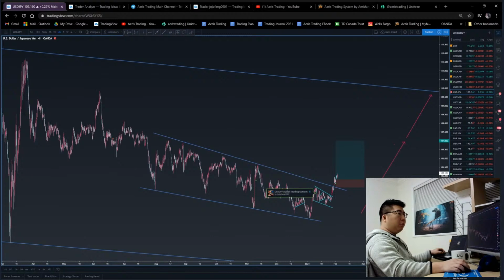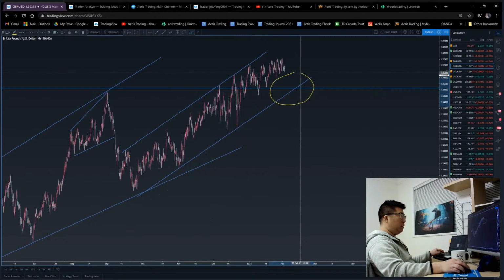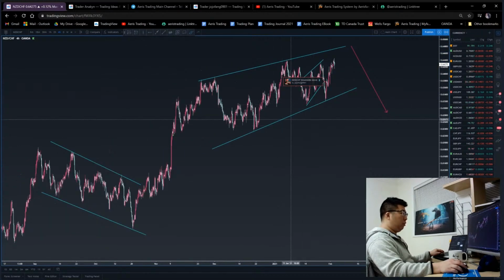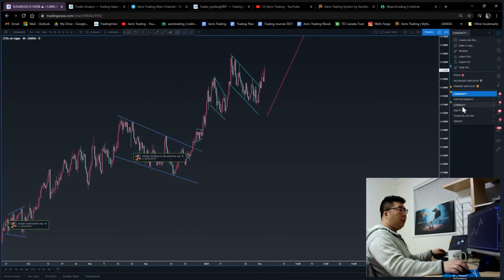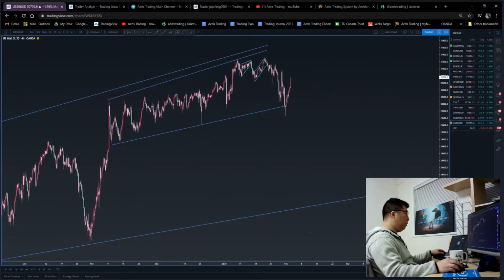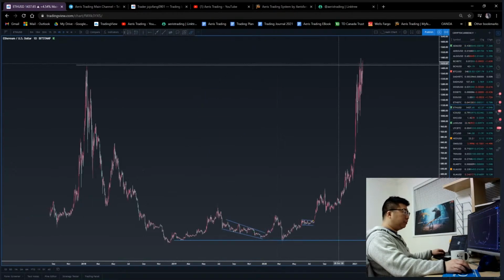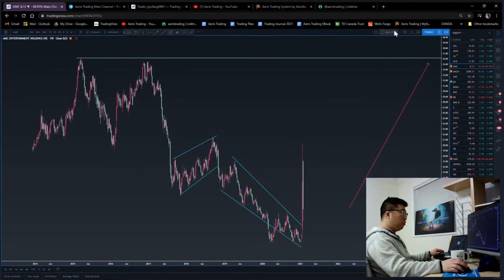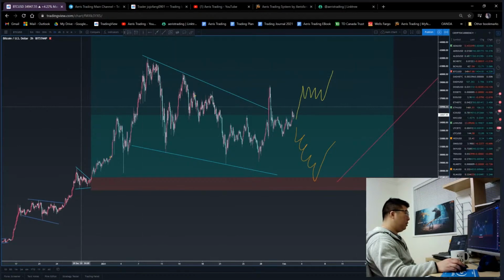New York Session Market Updates on Forex, Crypto, Indices and Commodity - February 02 2021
Hi everyone:

I will give price action analysis on any potential trade opportunities for the next 24-48 hours.